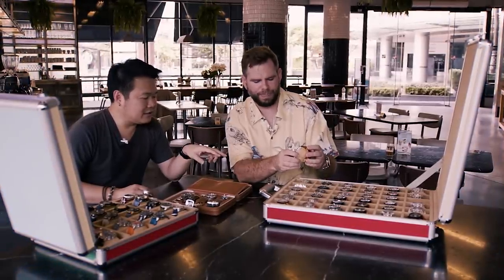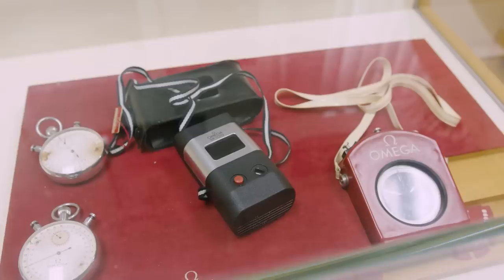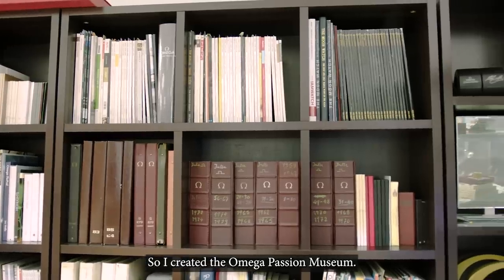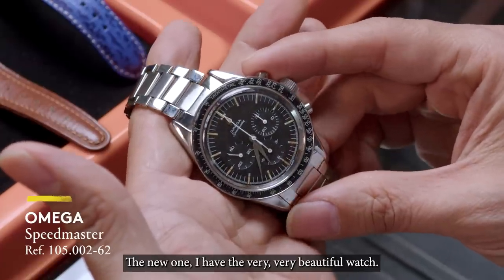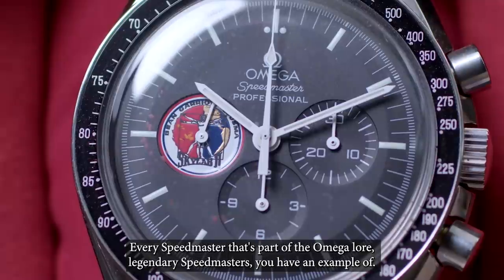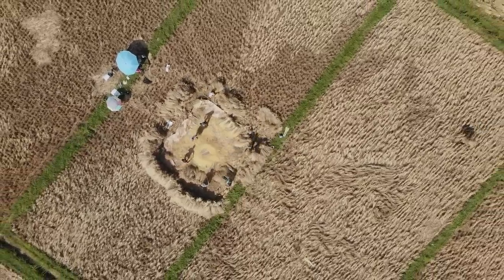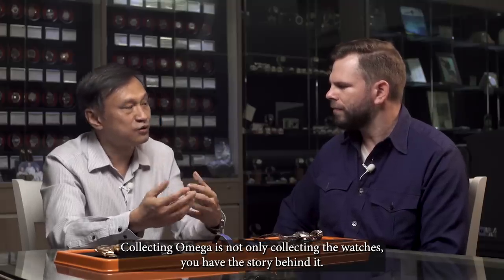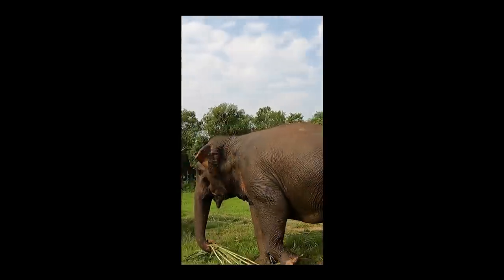Watches In The Wild | Thailand, Ep. 3: This Box Factory Is Hiding A Horological Secret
This is The Omega Passion Museum, where 25 years worth of Khun Apichai’s collecting and scholarship is on display. There are Omegas of all kinds, ranging from the brand’s earliest watches to the hottest modern-day Speedmasters.

The museum includes an entire Omega showroom that he bought from an AD when they closed down in the early 2000s that’s been reassembled. All this is inside of a box factory on the outskirts of Bangkok.